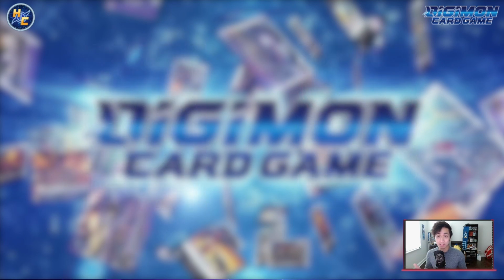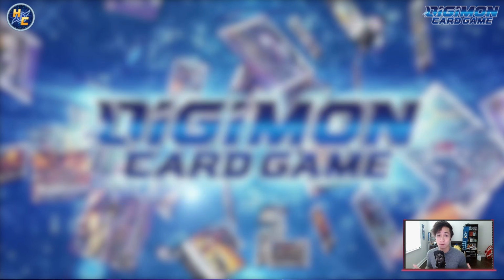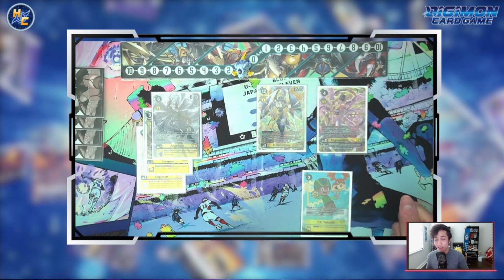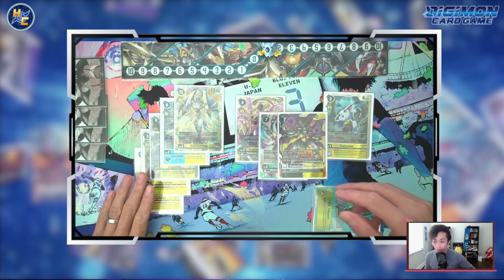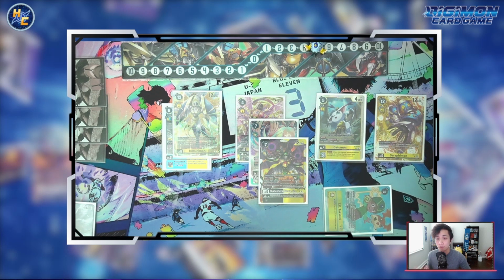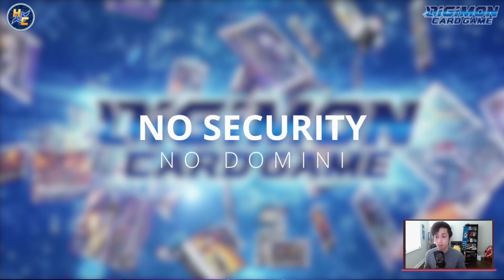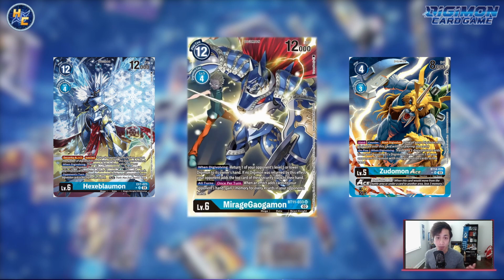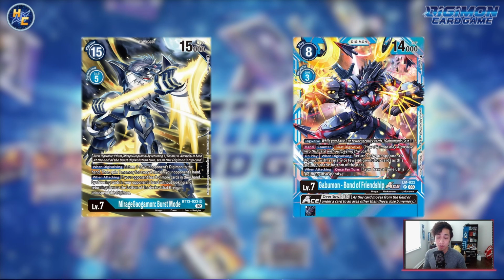Road to Nats Episode 4: An Army of Angels!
Join Ben as he embarks on his training arc and continues the grind and prep for nats! The hope behind this series is to give a glimpse behind the madness that runs in his head while piloting his deck and how he approaches certain match ups. Today's focus will be Three Great Angels so hope you enjoy! Let us know if you have any feedback for the series below and if there is anything else we can do to make this a fun watch for you all!

0:00 -- Intro

03:22 -- Angels Discussion

08:51 -- Combo Highlight

17:53 -- Card Highlights